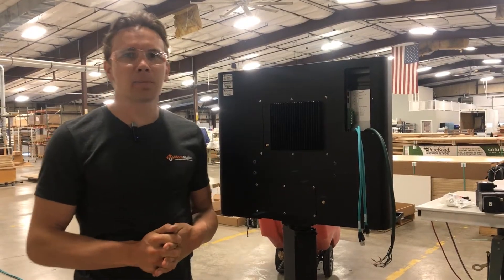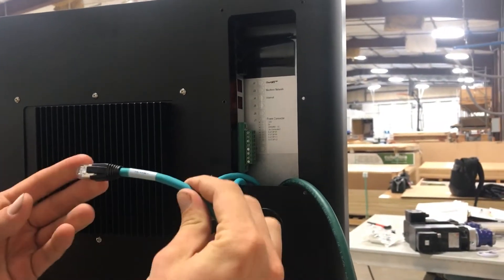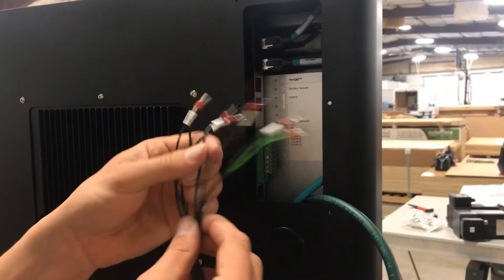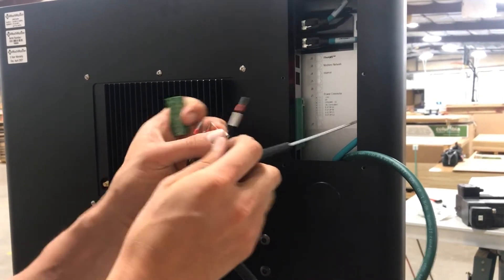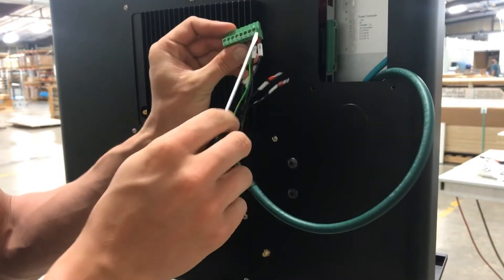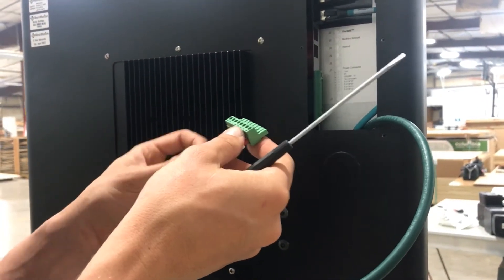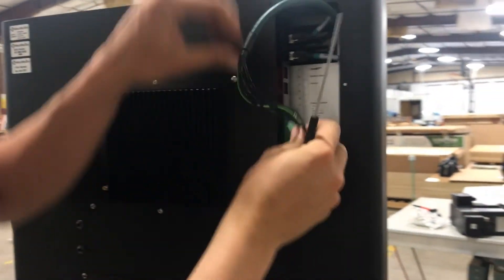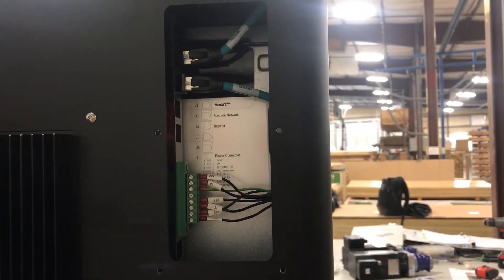Wiring The HMI Controller - MachMotion Self-Install Support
Learn how to wire the MachMotion HMI controller cables on a C.R. Onsrud Panel Pro CNC router.

Watch our full Self-Install Support series for best practices, tips, and guidance for MachMotion Self-Install CNC Controller packages. Learn more about retrofitting your CNC machines on our